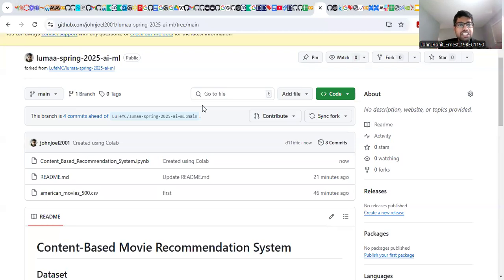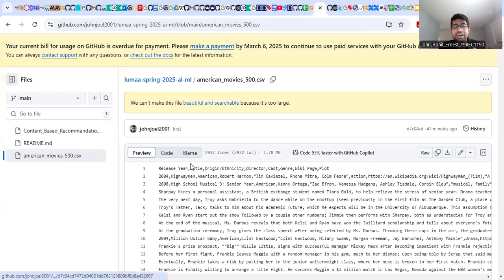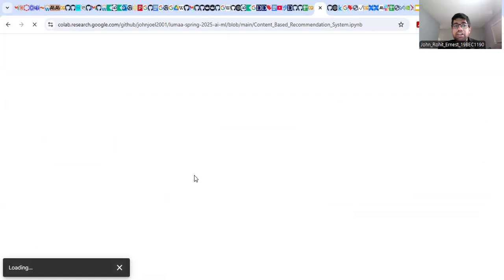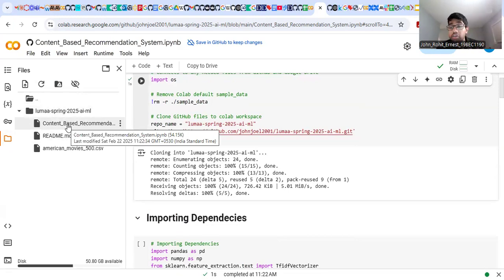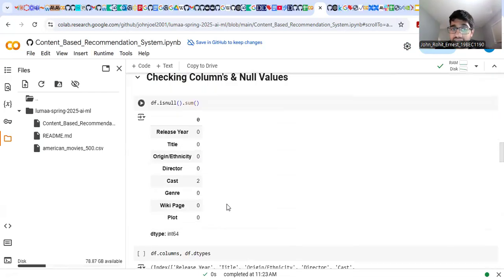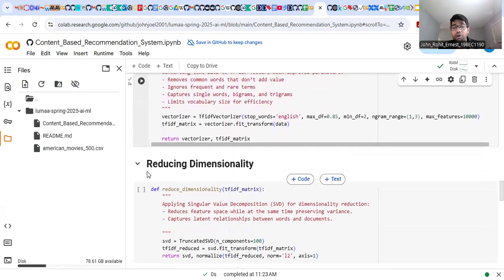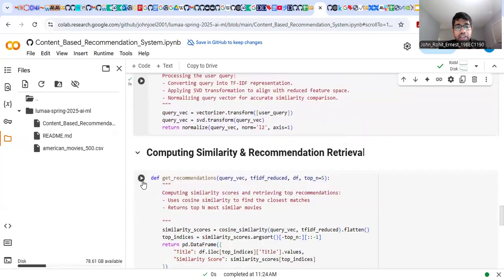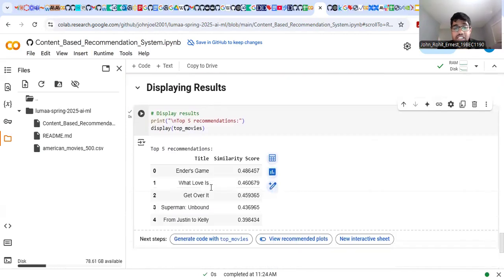Recommendation System Demo